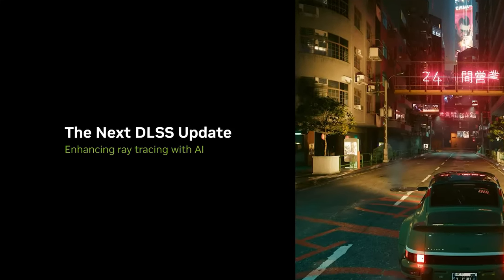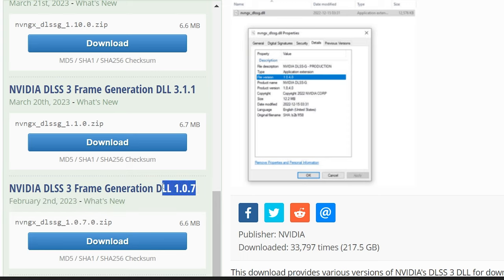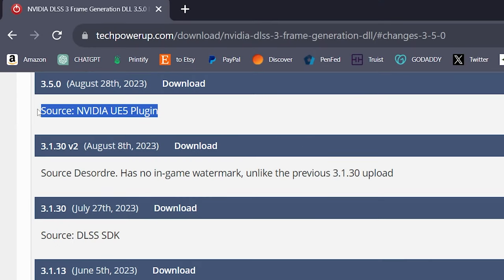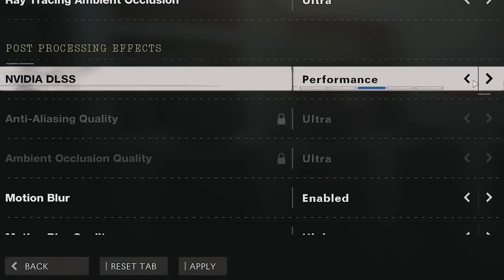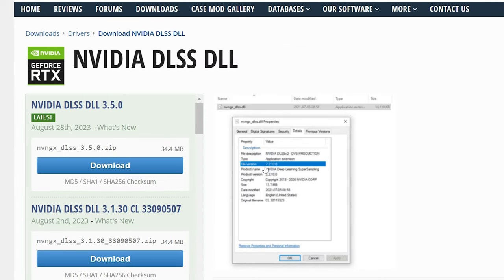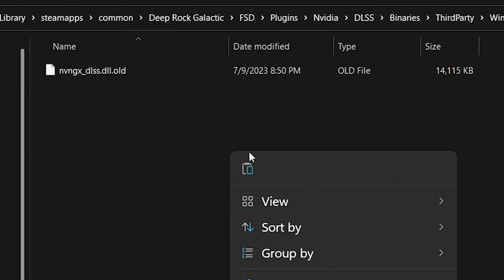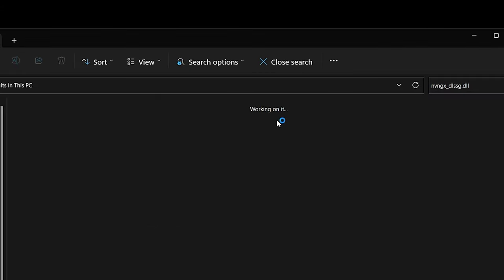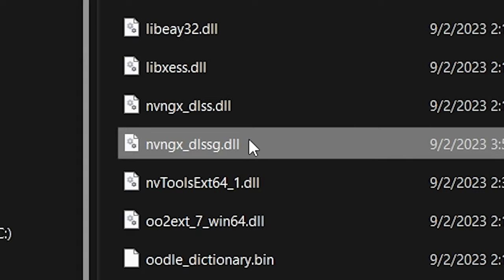DLSS 3.5 - Install Guide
Manually update your DLSS to 3.5 -
What cards support DLSS 3.5?
What's new in DLSS 3.5?

DLSS = RTX Series 2000 and 3000 cards
DLSSG = RTX Series 4000 cards